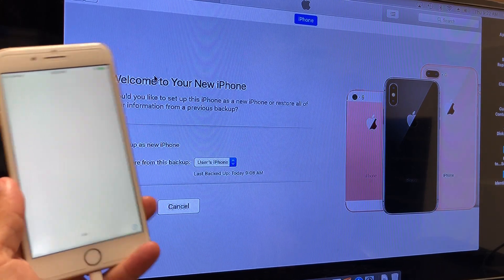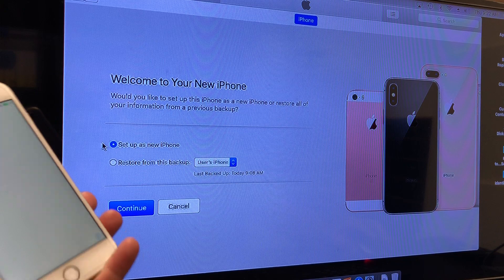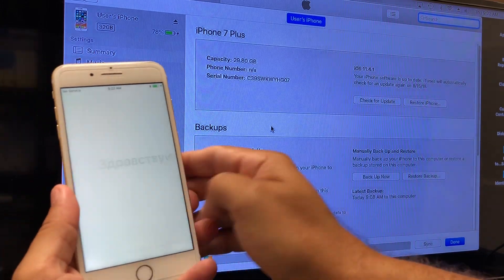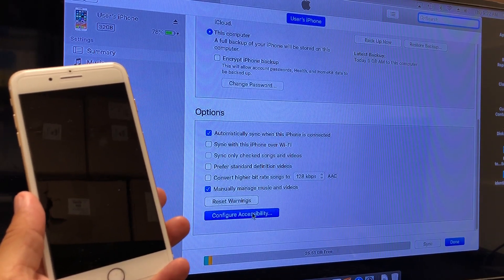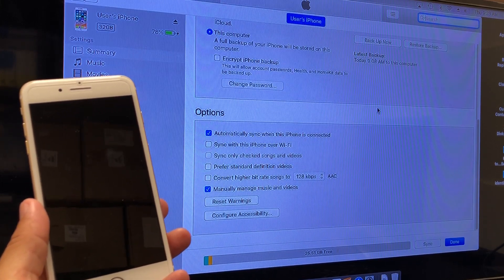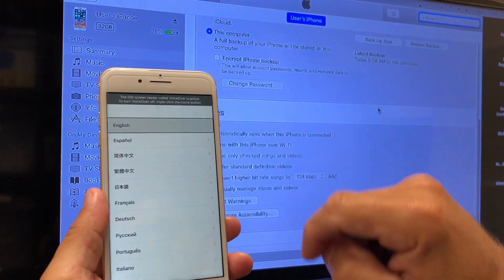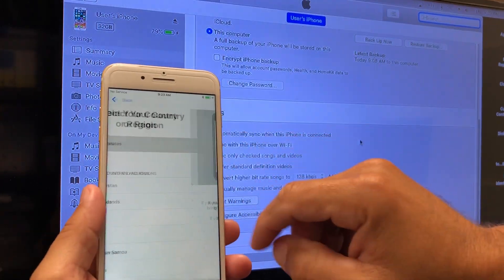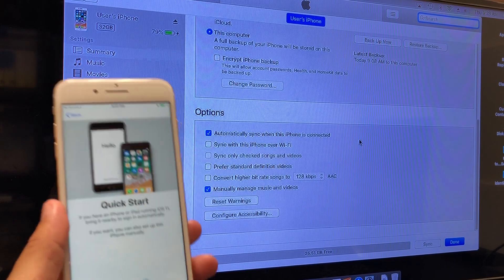How to set up iPhone 7 without home button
This will let you set up any iPhone or iPad without a home button.